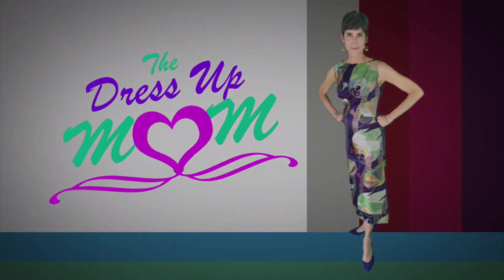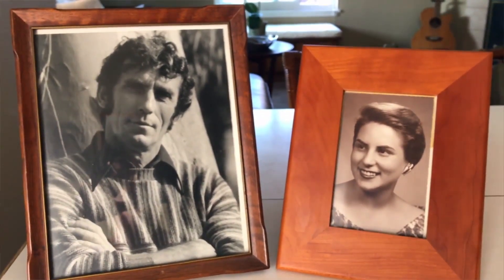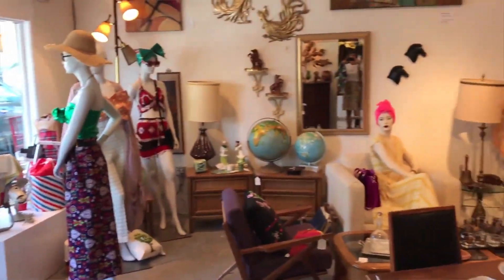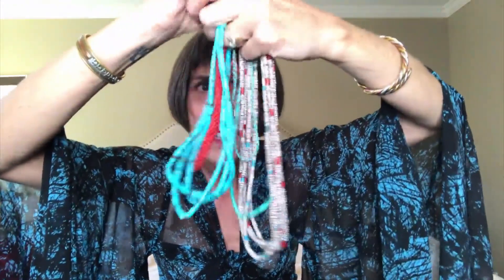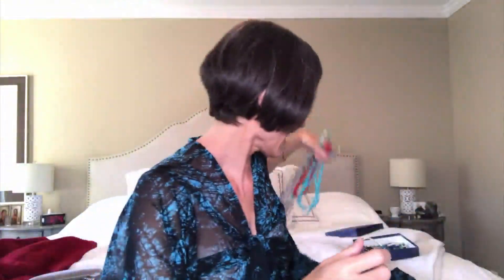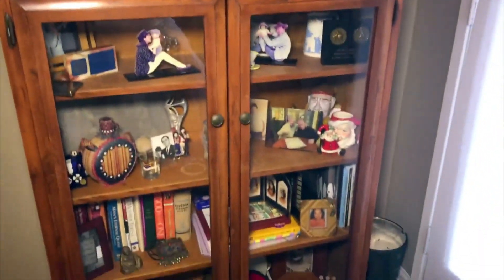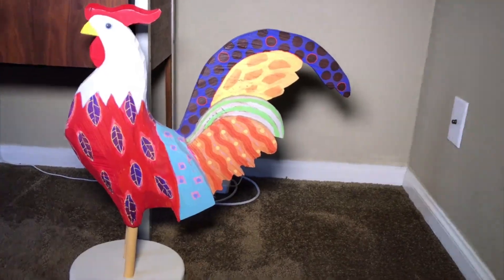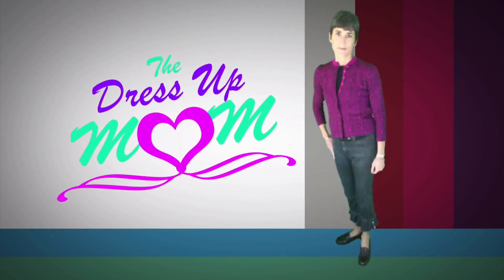How To Clear Out A House To Sell It ~ Finding Treasures & Letting Go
My parents had to move to assisted living and my sister and I were left with clearing out their house to get it ready to sell.  It was a big undertaking and in this video I lay out the steps we took to get it done and show you some of the treasures I kept.

Until next time, have fun & dress it up a little! ~ Rajka Hayden, The Dress Up Mom

You will love this vintage and resale shop in the South Park neighborhood of San Diego.  Tanya, the owner, is a gem. I sold all the "good stuff" to her.  A win-win-win all around!

~ Social Media ~